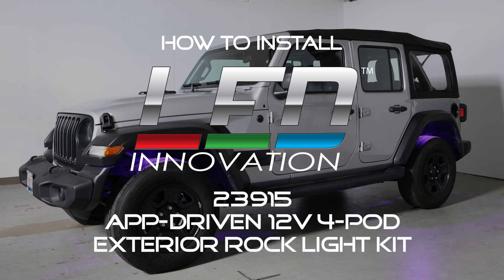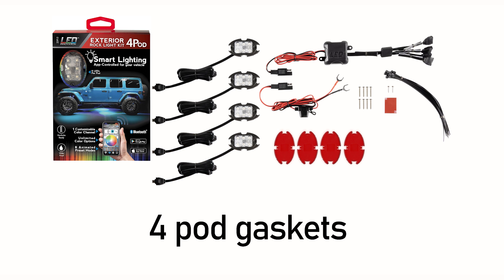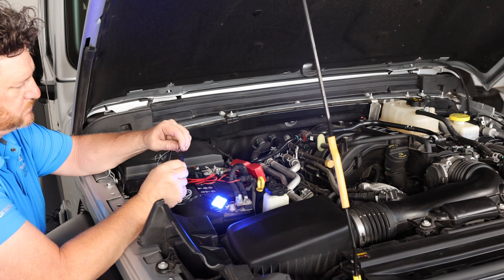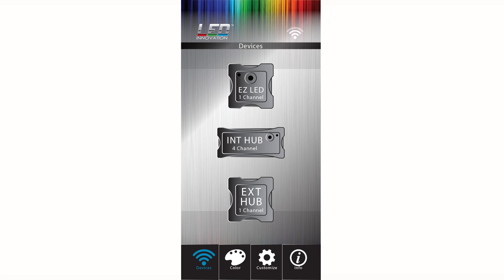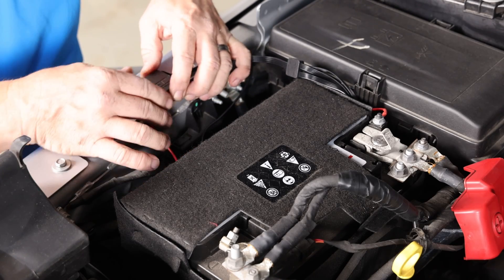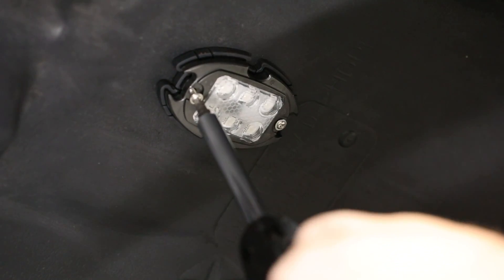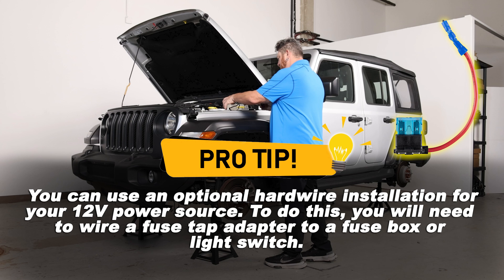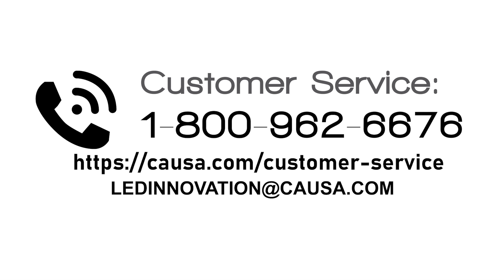How to Install the LED Innovation App-Driven 12V 4-Pod Exterior Rock Light Kit (23915)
Whether you’re rock crawling or off-roading, you can kick up the fun with the LED Innovation App-Driven 12V 4-Pod Exterior Rock Light Kit. Unlimited color options and eight preset animation modes let you take the fun anywhere. This instructional video shows you how to install and program these customizable vehicle lights.
Time codes
0:00 - Intro
2:16 - iPhone users App set up
2:32 - Android users App set up
3:15 - Rock lights installation
5:59 - Optional Add-Ons
6:26 - Replacing the fuse